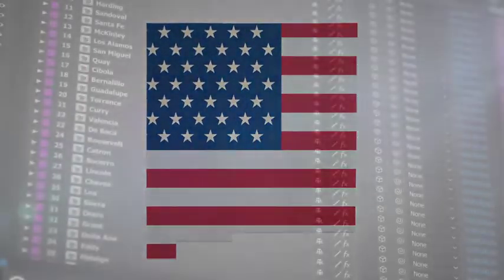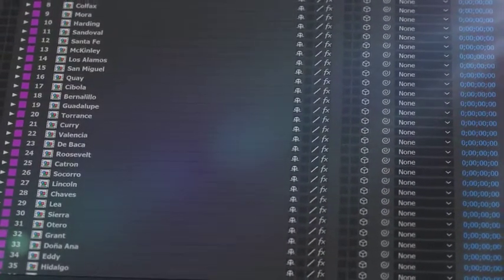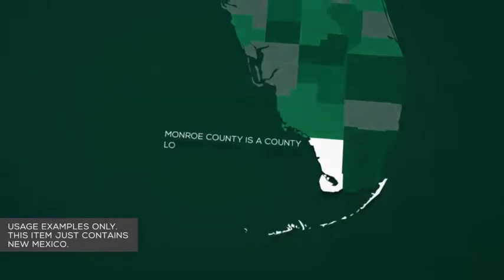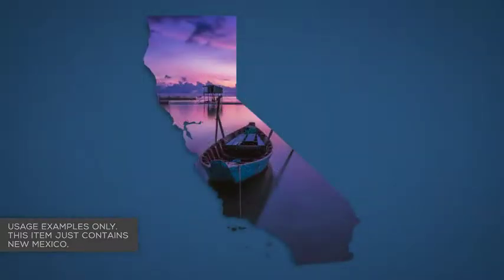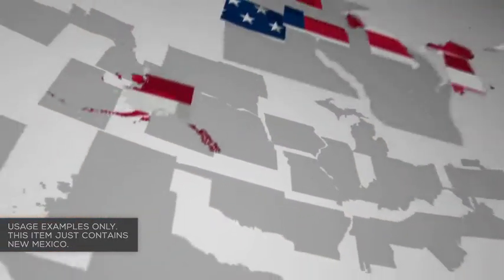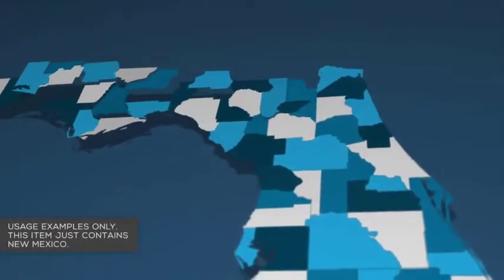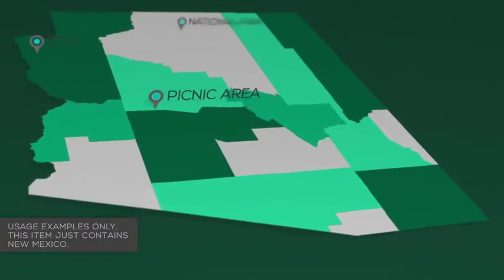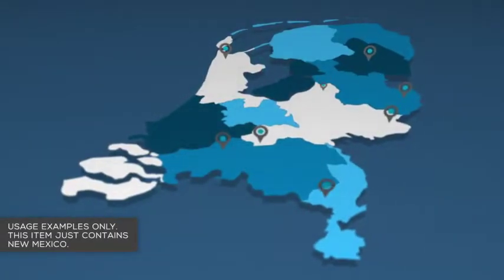After Effects Template : New Mexico Map Kit